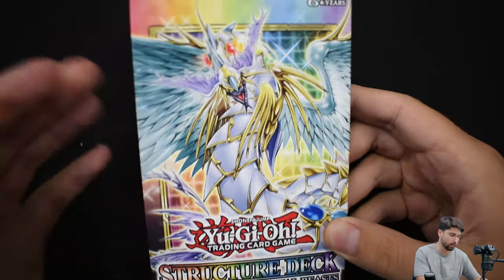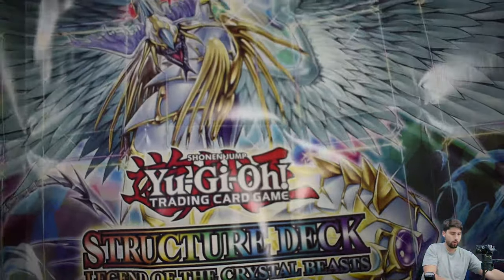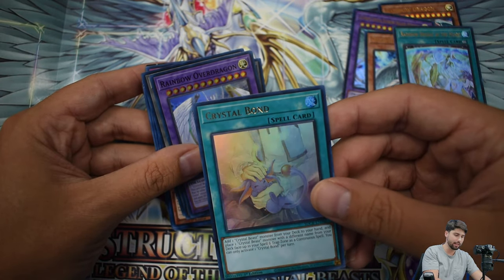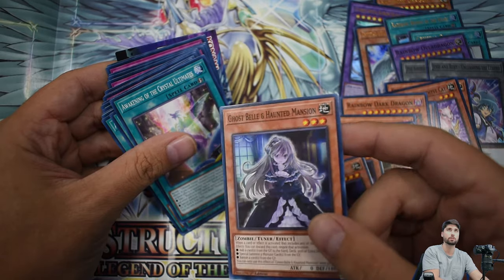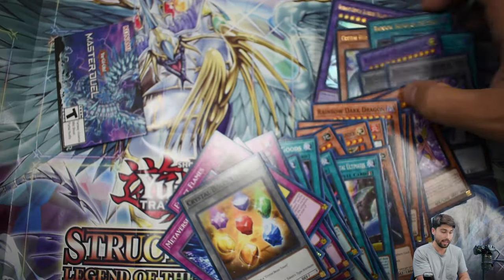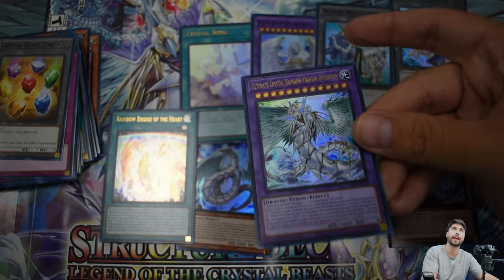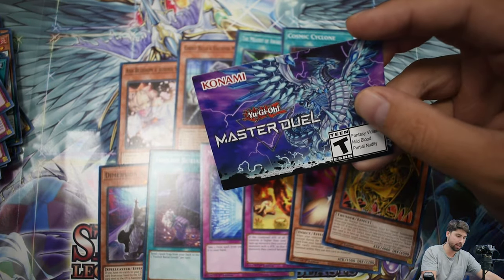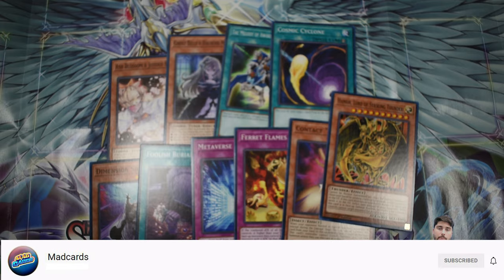KONAMI’S NEWEST STRUCTURE DECK!!!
Join us open as we open and talk about the new structure deck "Legend of the Crystal Beast".